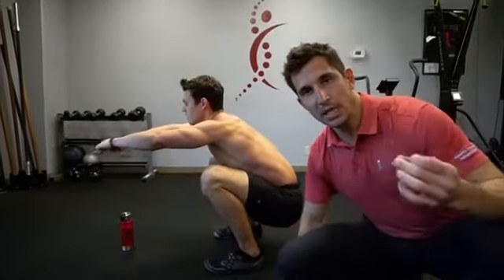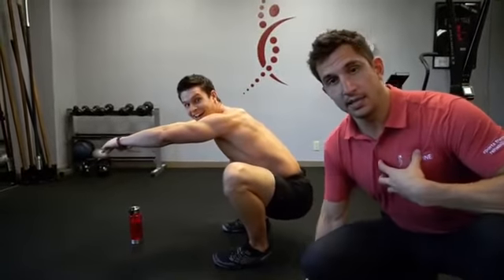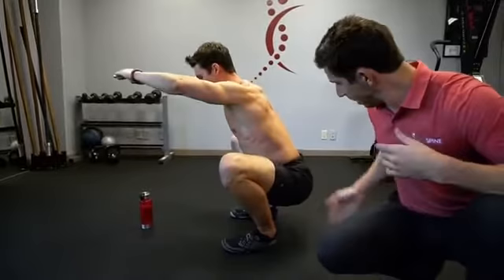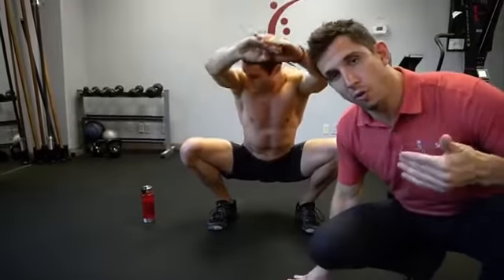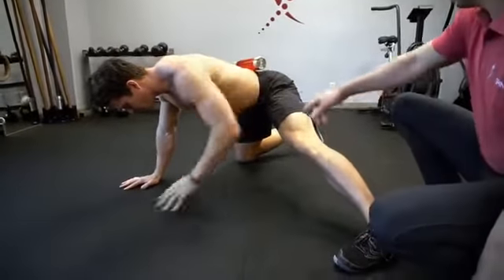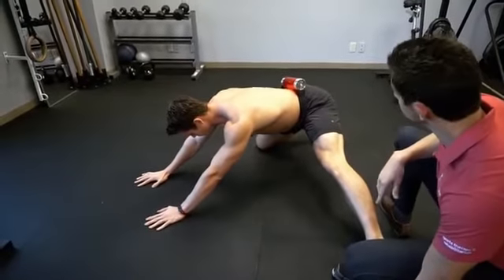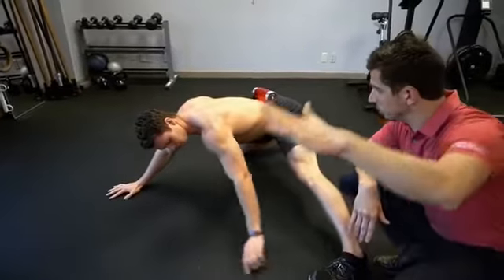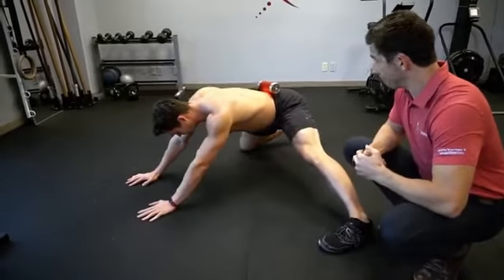Groin Rock Improve Your Squat Mobility -MoveU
The Groin Rock. This exercise has done wonders for EVERY one of our patients’ squats. The knees must be driven out to the sides in a squat in order for the pelvis to anterior tilt at the bottom of the squat and prevent a “butt wink” (posterior tilt). This can only be done if you have strong glutes and mobile adductors (groin/inner thigh muscles). For the next few weeks, do this exercise for 2 minutes per side, ensuring that the back does not round (posterior tilt). Use a water bottle on the low back or other object to make sure that your back does not round. Keep yourself square and don’t let your feet and legs turn out. USE A MIRROR if you can!

As ridiculous as this exercise looks, it serves several different purposes. 1. It mimics the bottom of your squat. If you can’t rock back close to your heel without the bottle falling off, you definitely have a butt wink in your squat. 2  It stretches the adductors, allowing your hips to open up and the pelvis to tuck into anterior tilt at the bottom of the squat. 3. It shows you which side is tighter. Your back and hips should be flat while doing this. If one hip is higher and you feel a deeper stretch on that side you probably shift into that same side when you squat. .

Along with the “Groin Rock,” utilize glute strengthening exercises like glute bridges, single leg bridges, banded glute bridges, clam shells, band walks, banded squats, single leg balance exercises, etc to improve your glute strength. It is one thing to stretch a muscle, but it is equally, if not more important, to strengthen the opposing muscles.

-Written by Andrew Dettelbach

Want more help from us? The MoveU online program allows us to help people all over the world.